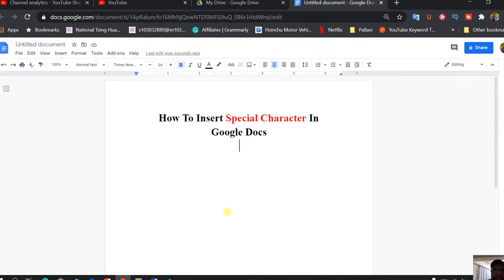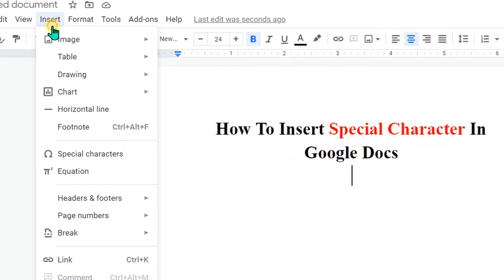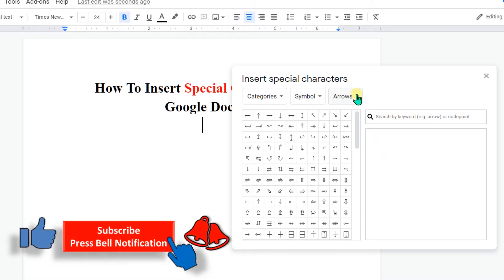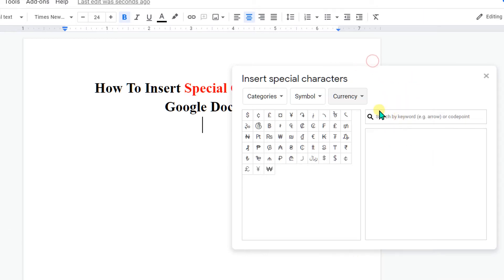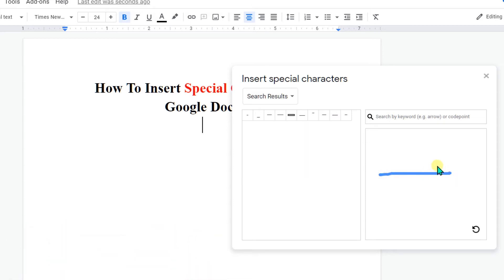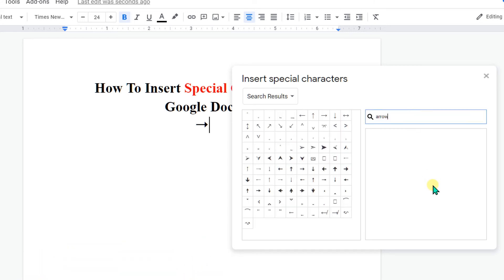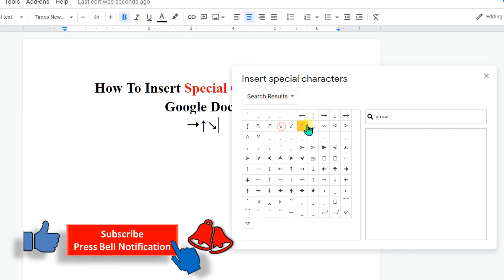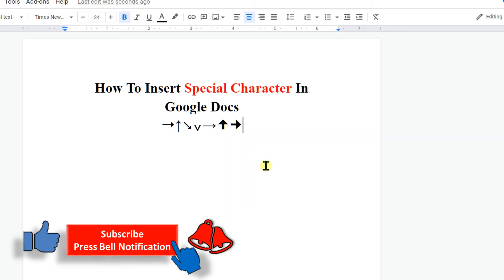How to Insert Special Characters In Google Docs and Google Slides 😱😱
How to insert special character in Google Docs document and google slides presentation is shown in this video. To insert symbols go to Insert Option and then click on the "Special characters" option now either search the name of the symbol or a sign or draw in the drawing area to find the symbol and click on it to insert it into google docs